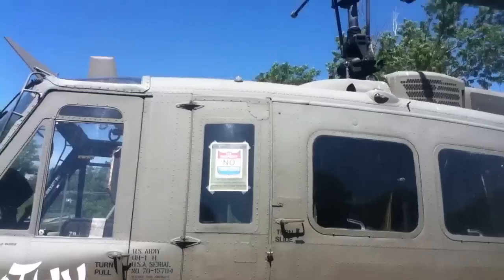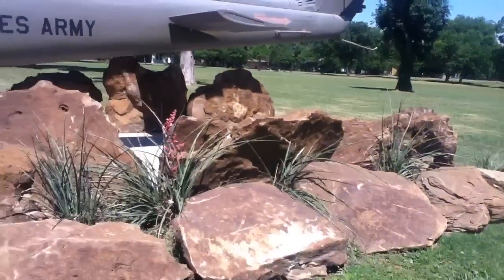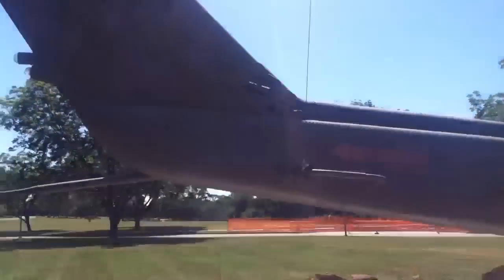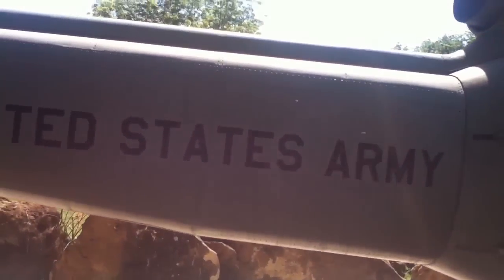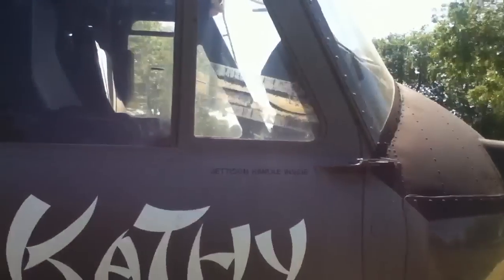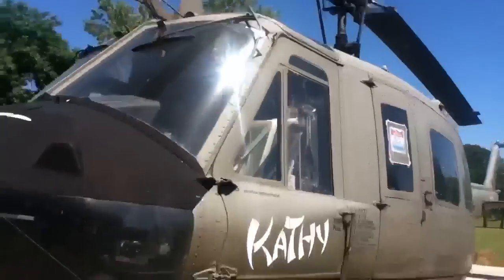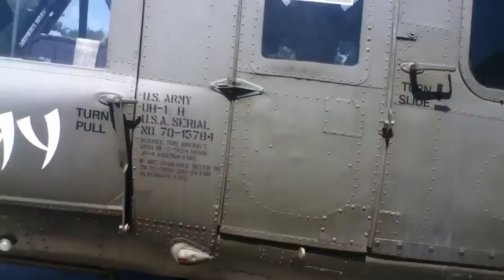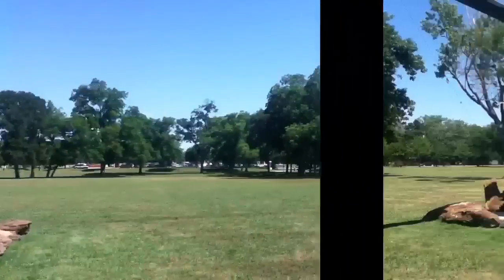Vietnam Huey H1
A video of a display Huey H1 helicopter at the VA in bonham, TX